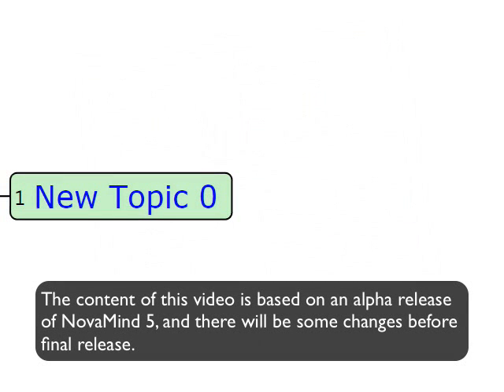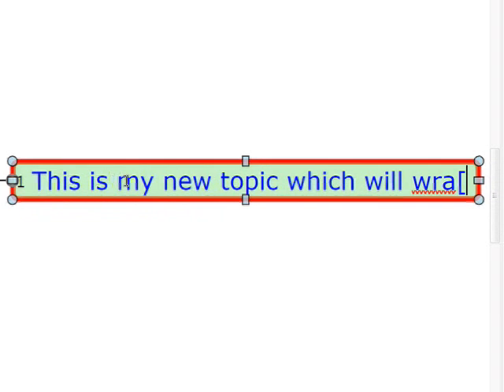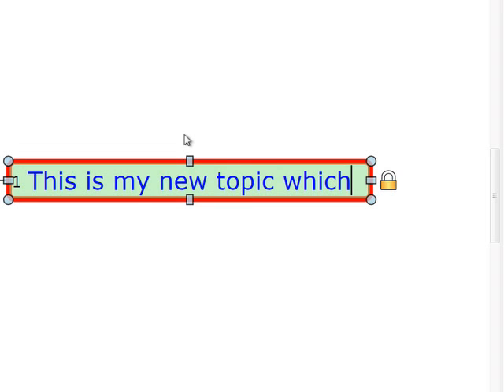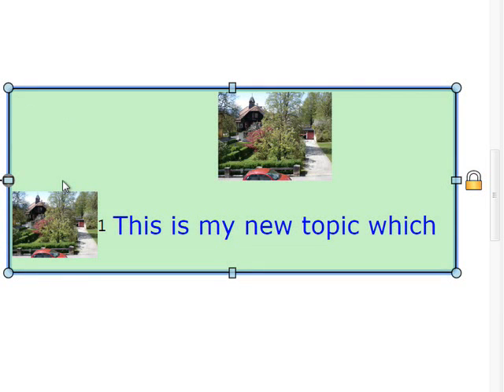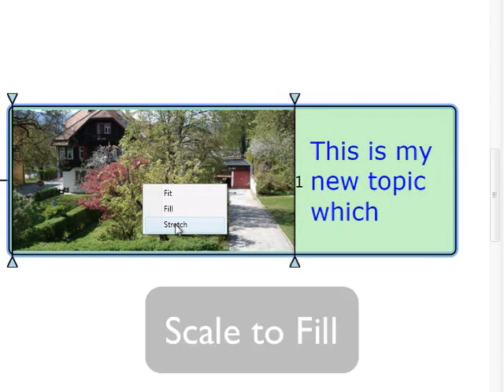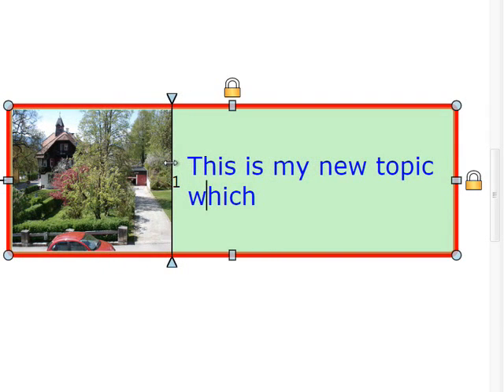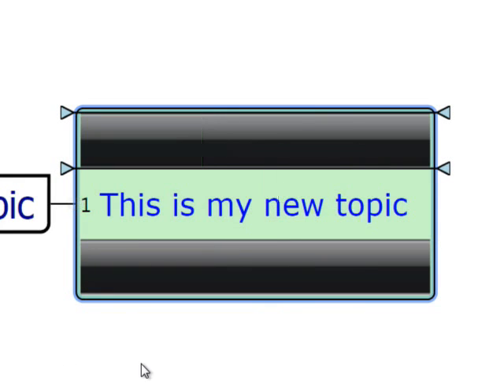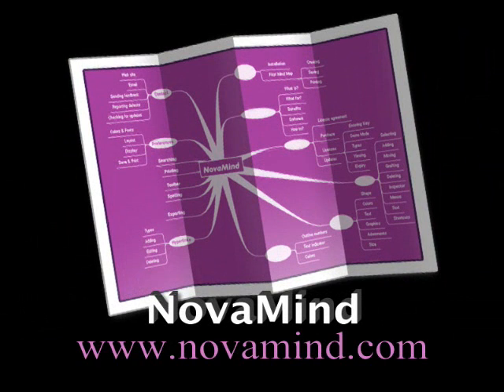NovaMind 5 Mind Mapping - topic editing & images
Watch this video to find out about the new Mind Mapping features in NovaMind 5, and in particular topic editing & image placement and sizing.